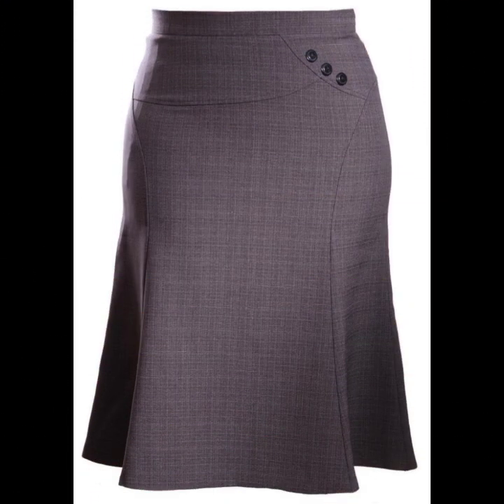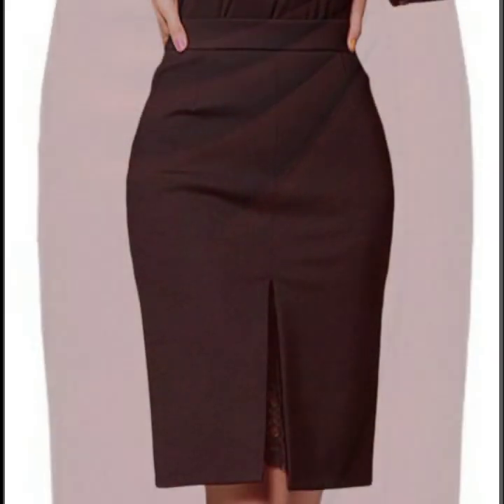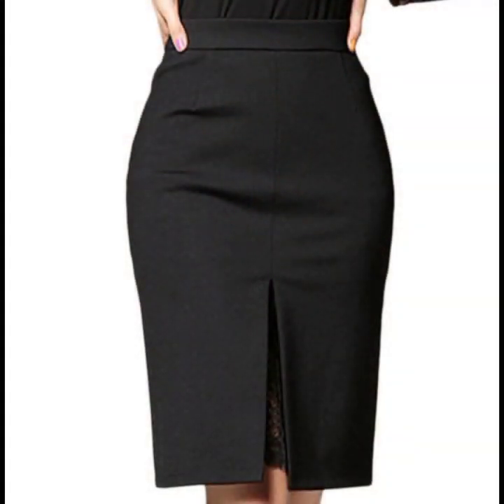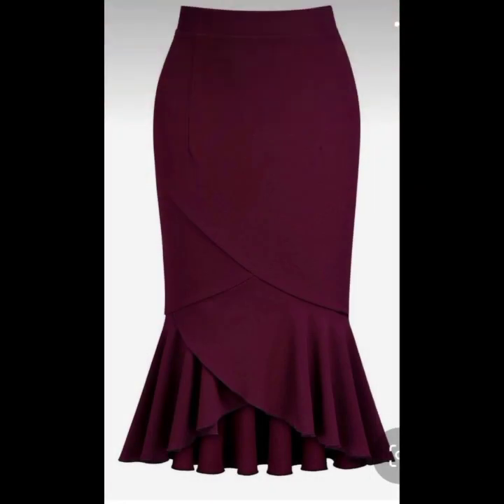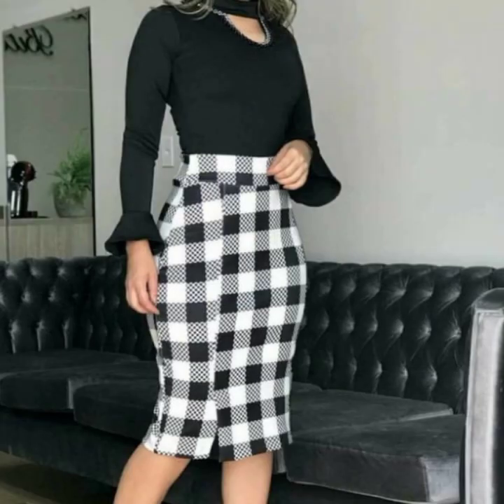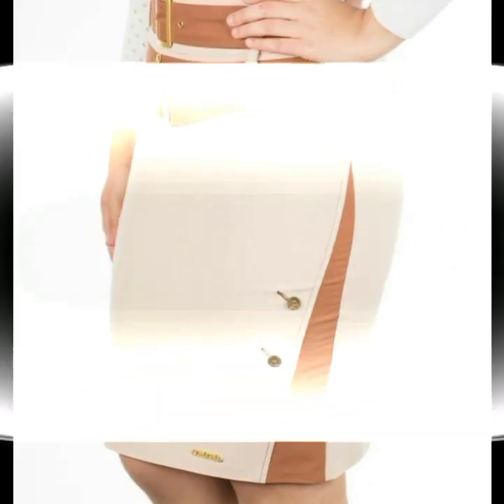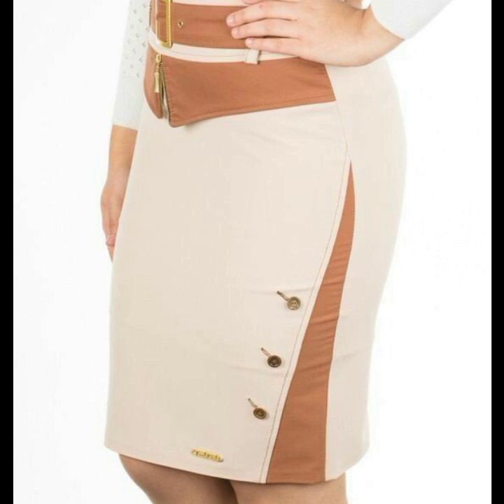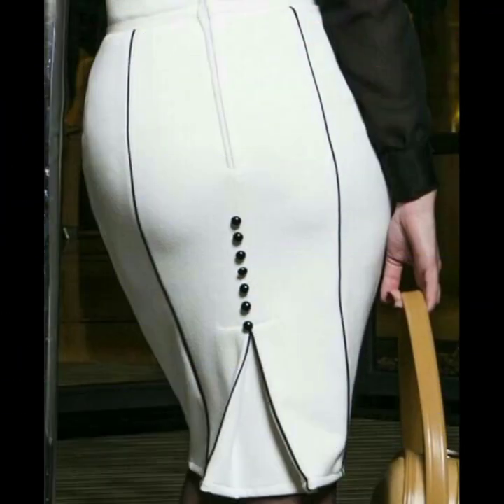MOST DEMANDING FASHIONABLE EUROPEAN STYLISH STYLE PENCIL ✏️ SKIRTS DESIGN